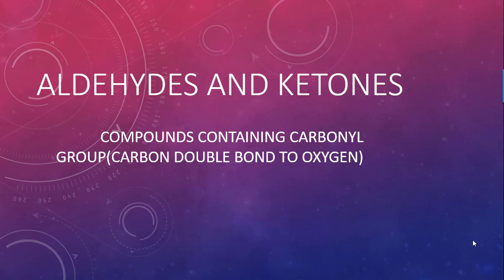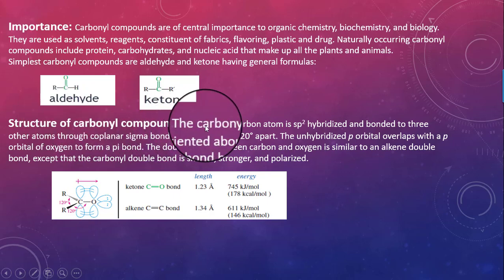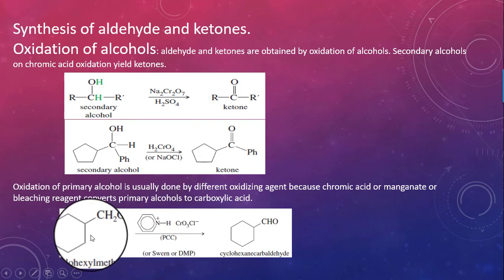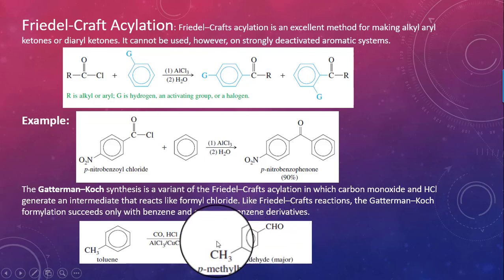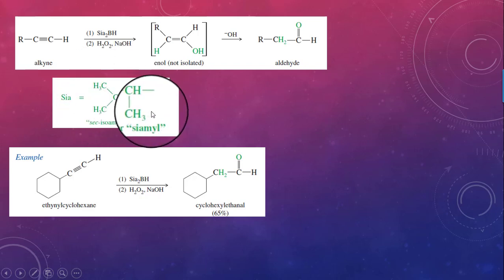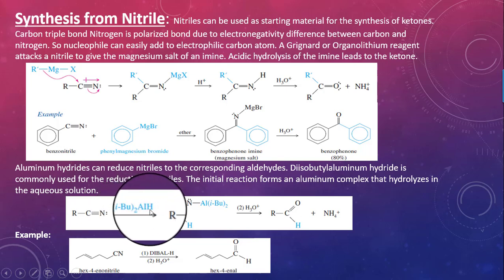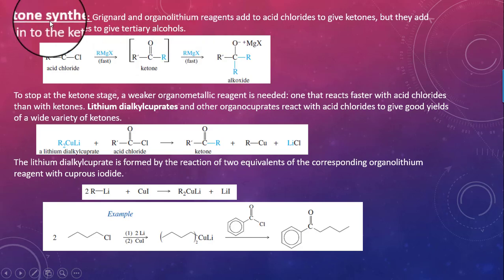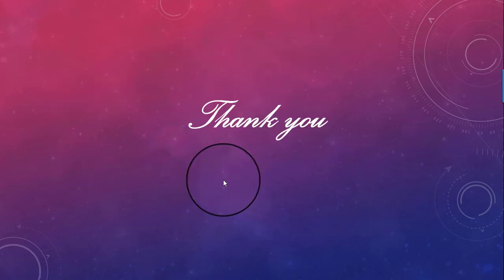Aldehydes and Ketones | Synthesis of Aldehydes and Ketones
This video explains the carbonyl compounds: aldehydes and ketones , their importance , structure, and methods for synthesis of aldehydes and ketones.